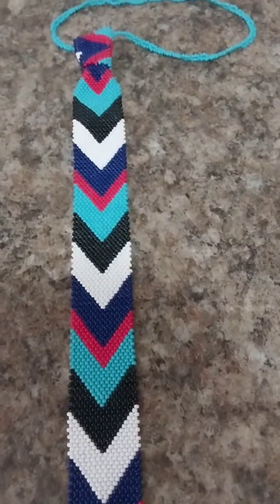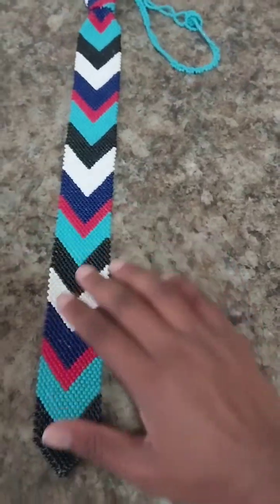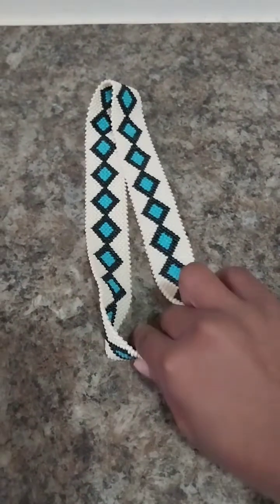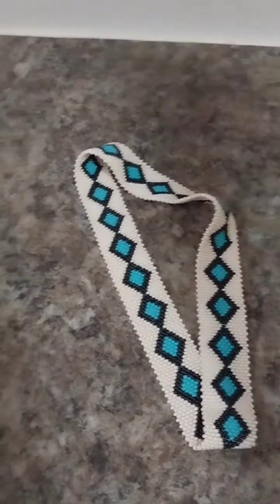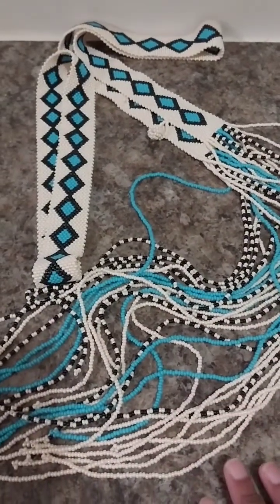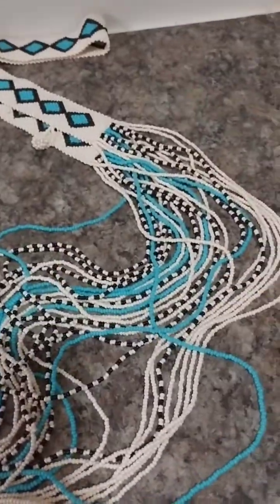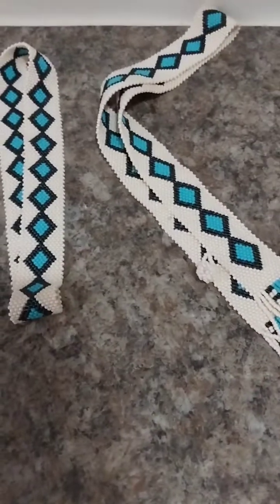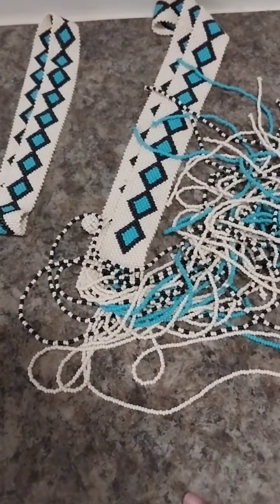African beaded Jewelry. Beaded Tie | Headband and Palaza| Brick stitch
These are orders from a client.